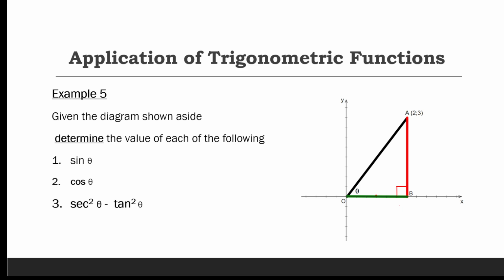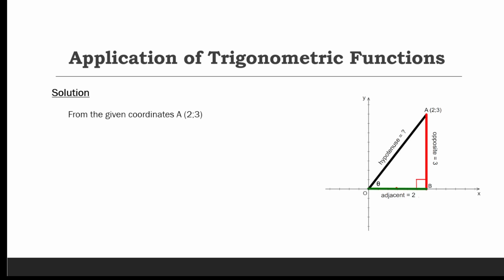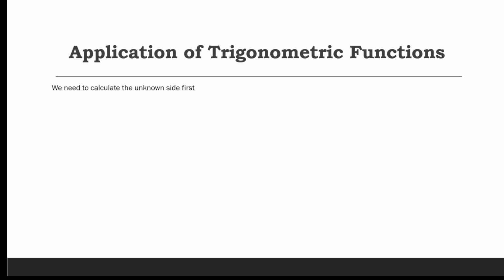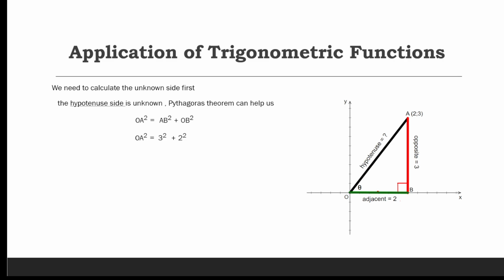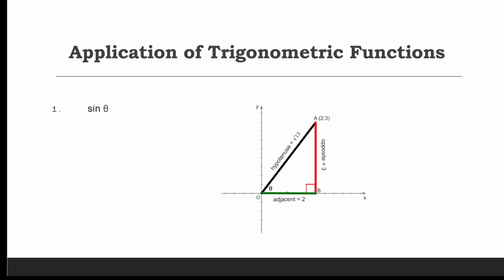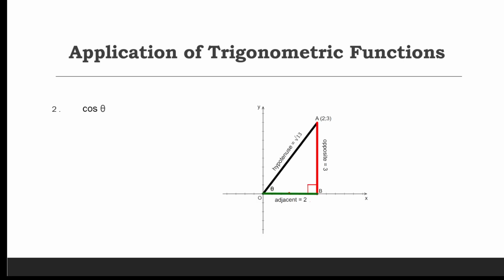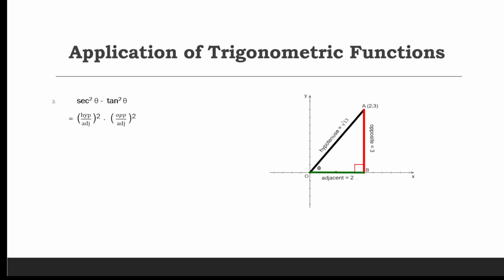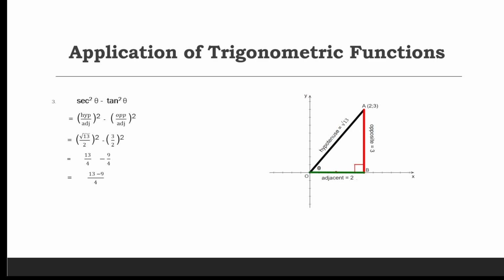0 07 Basic Examples using Trigonometric Functions Part 5